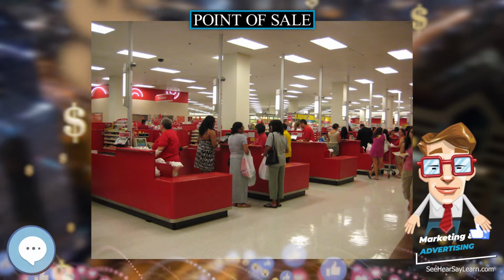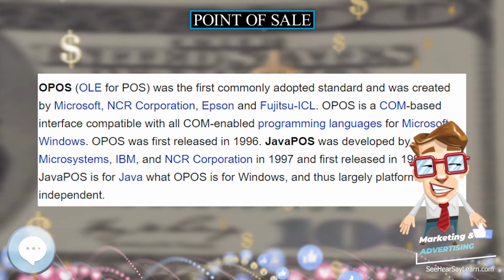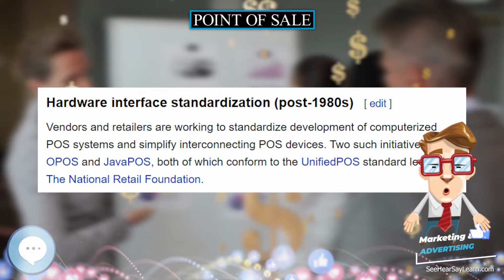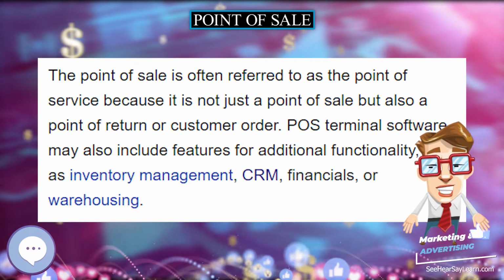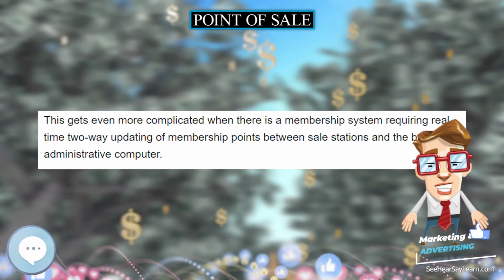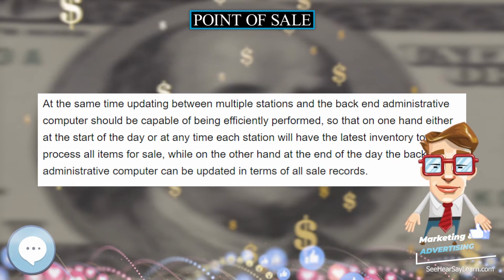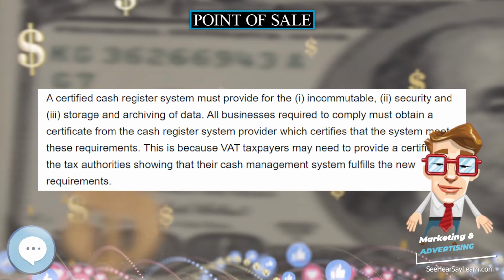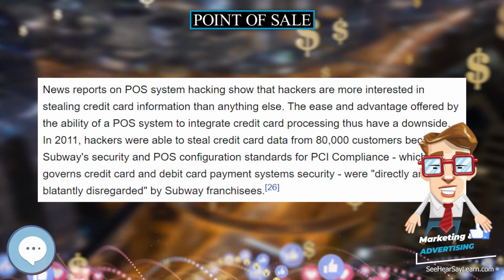Point of sale 💲 Marketing & Advertising💲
The point of sale (POS) or point of purchase (POP) is the time and place where a retail transaction is completed. At the point of sale, the merchant calculates the amount owed by the customer, indicates that amount, may prepare an invoice for the customer (which may be a cash register printout), and indicates the options for the customer to make payment. It is also the point at which a customer makes a payment to the merchant in exchange for goods or after provision of a service. After receiving payment, the merchant may issue a receipt for the transaction, which is usually printed but can also be dispensed with or sent electronically.